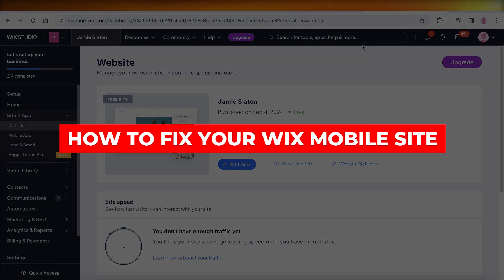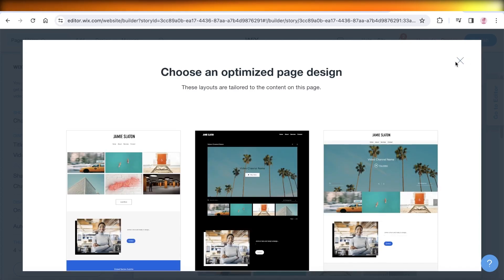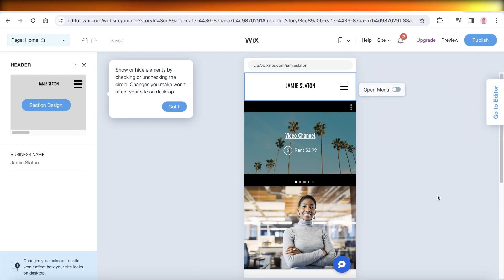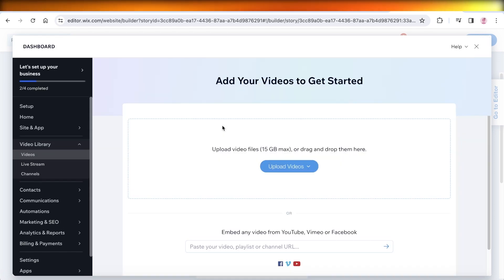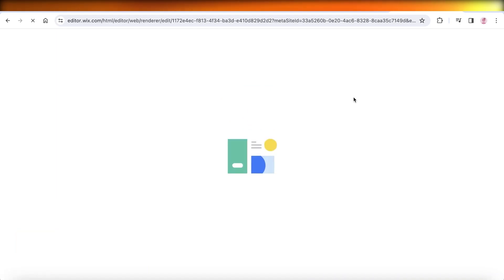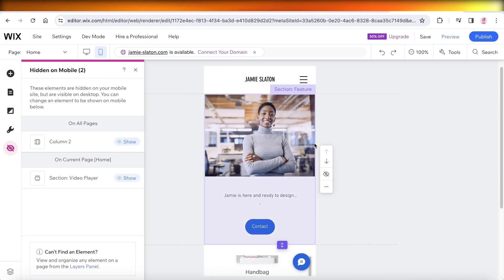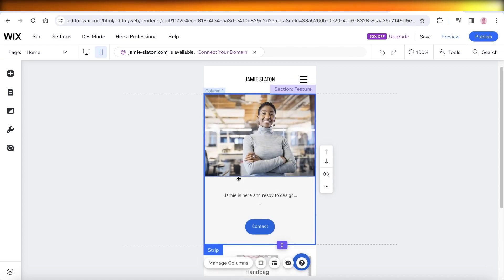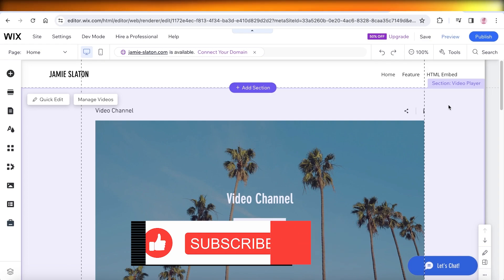How To Fix Your Wix Mobile Site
in this video I will show you How To Fix Your Wix Mobile Site. This video will cover everything that you need to know and help you get started with this software.

Kind regards,